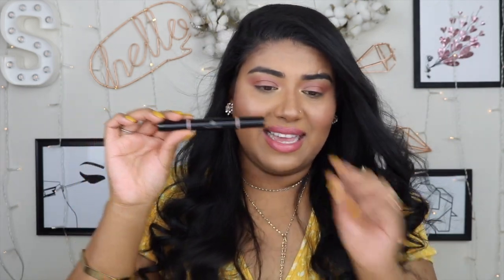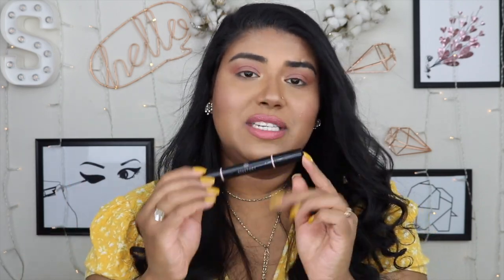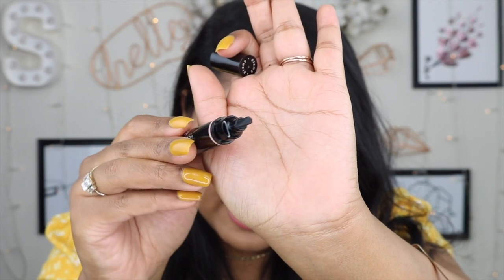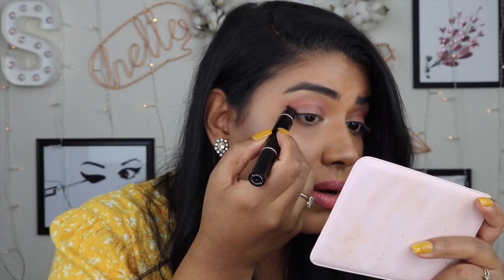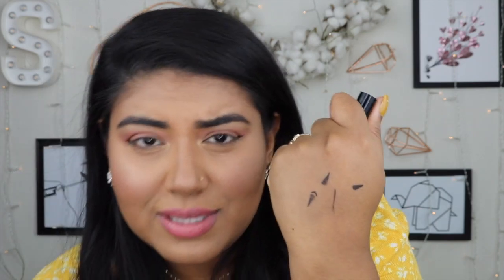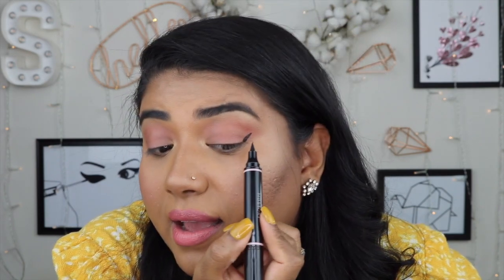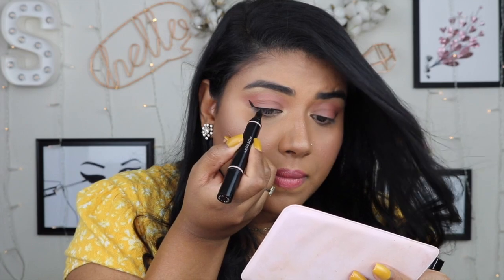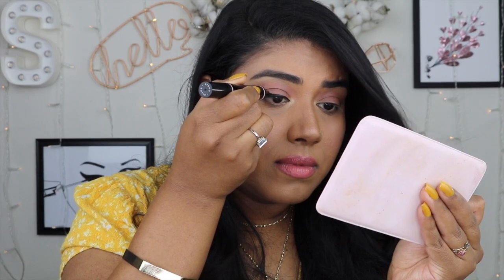EASY WINGED EYELINER STAMP | MOSTORY Review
This is so exciting! I love a winged eyeliner and sometimes it can be tough to get that perfect wing. This eyeliner stamp by MOSTORY is amazing and it makes the liner so easy. Check out my video and see how amazing this experience was. Enjoy the video and let me know what you think!

Product Used:

MOSTORY
Winged Eyeliner Stamp